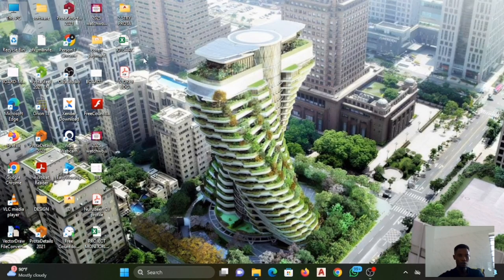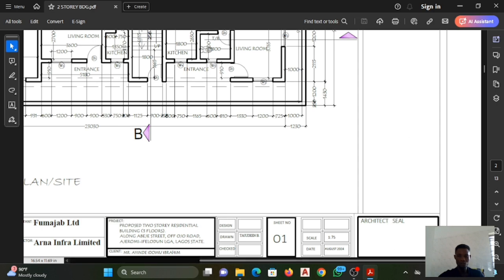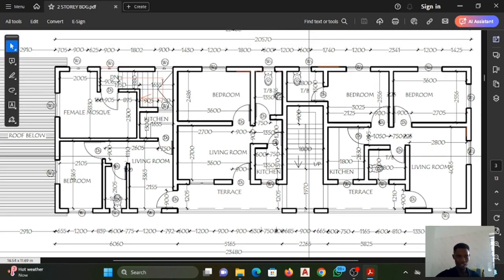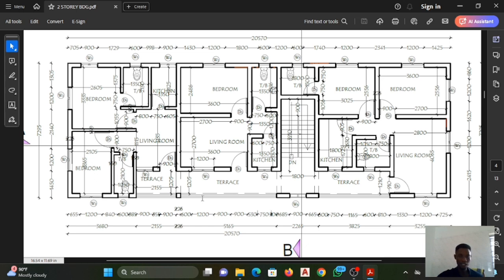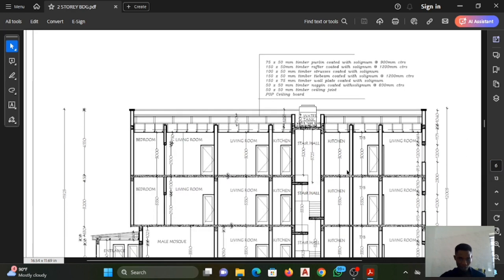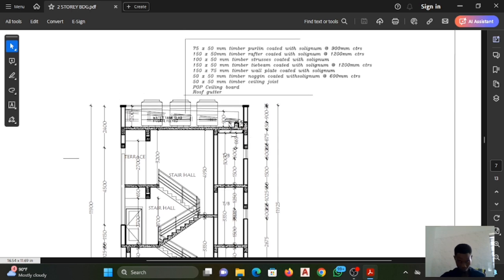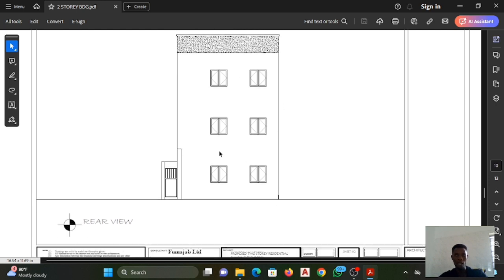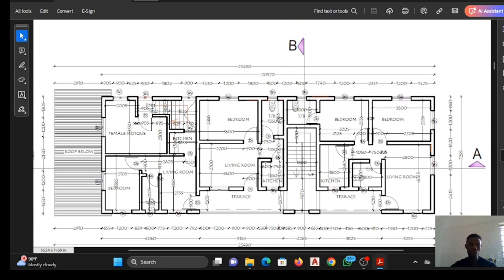How to read an architectural drawing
Architectural drawing is one of the crucial drawings in building projects and in construction. It gives the plan, section, aesthetic, size of building and partitions, material, etc of a project. It is one of the first drawing a client sees and he/she is interest in, therefore it is of utmost importance to be able to read and understand this drawing.
The video helps one to read and understand an architectural drawing

Chapters

Introduction 00:00
3D of the structure 02:13
Front page 02:25
Ground floor plan 03:34
First floor 08:31
Second floor 10:46
Roof plan 12:22
Section 13:29
Elevations 17:39
Window and door schedule 20:30
Septic tank and speak away 21:58
Outro 23:37